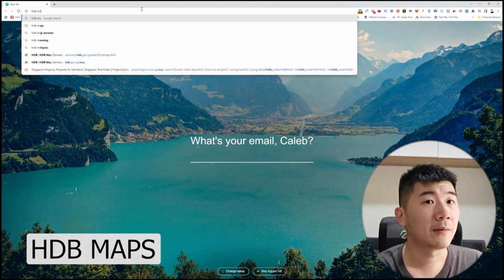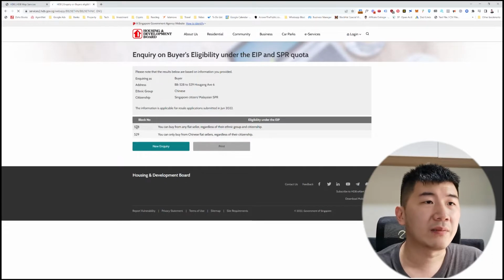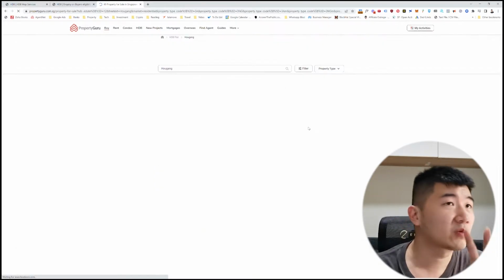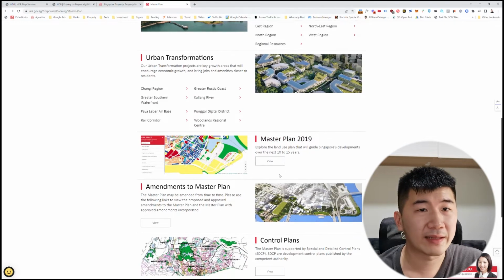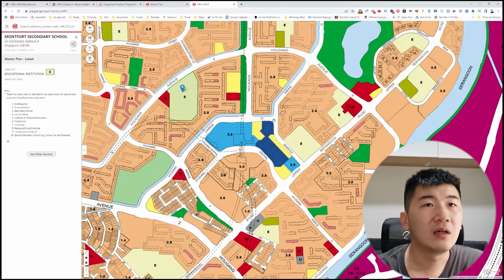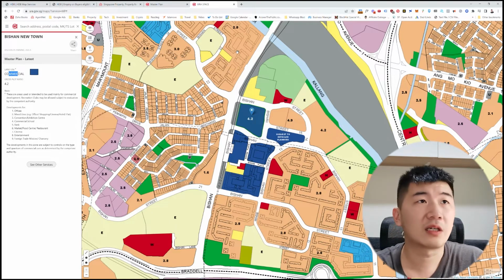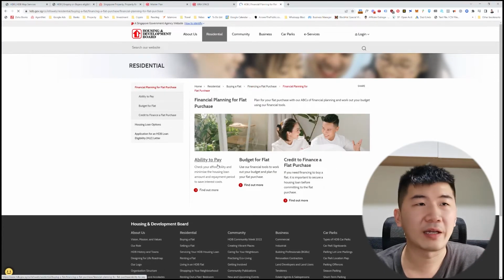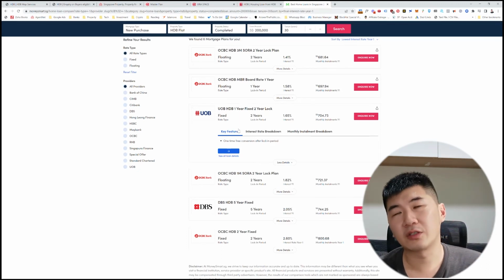5 Secret Websites You Should Use When Buying Your HDB!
5 different websites to use to help you get your best hdb!